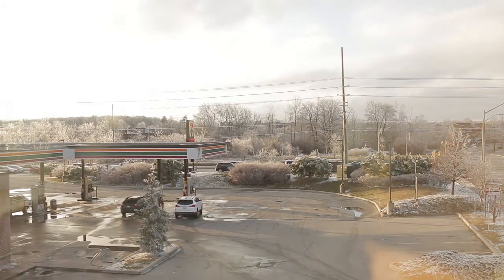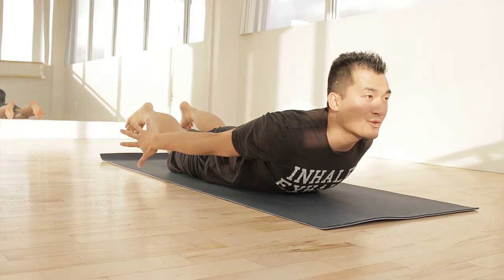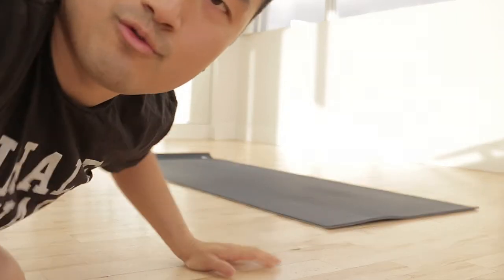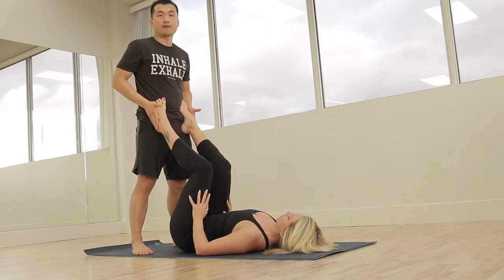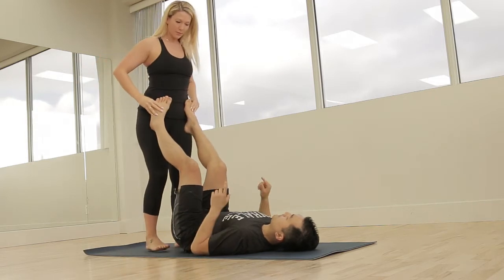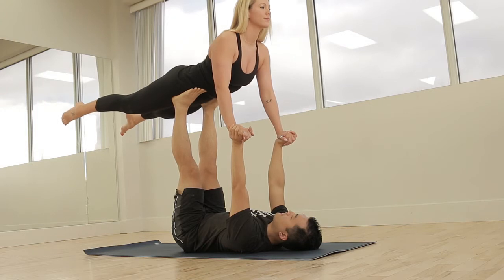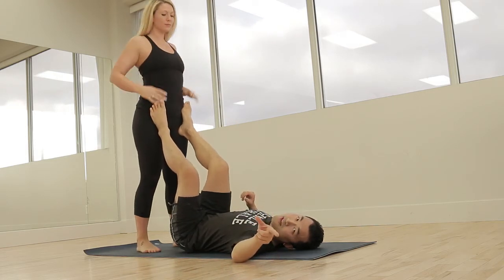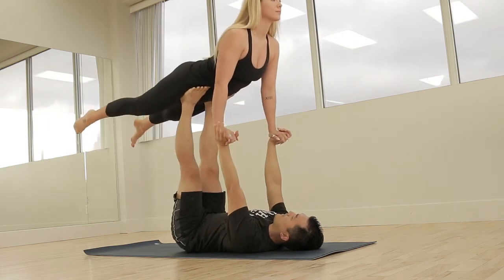Beginner Acro Yoga: How to Base and Fly Front Plank and Bird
Watch daily for new acro yoga poses.

for more acro yoga inspration including acro yoga teacher training.